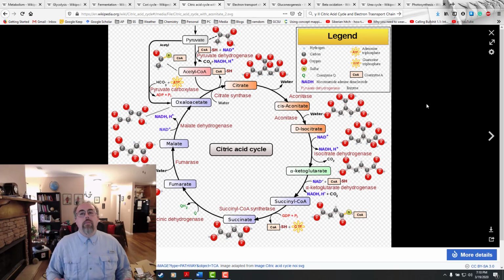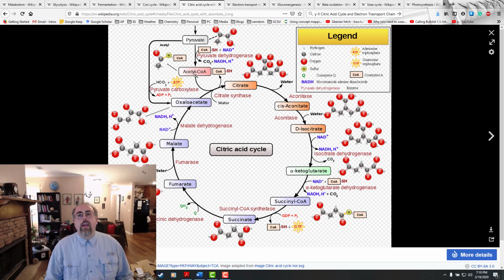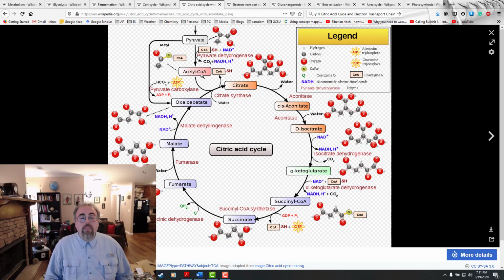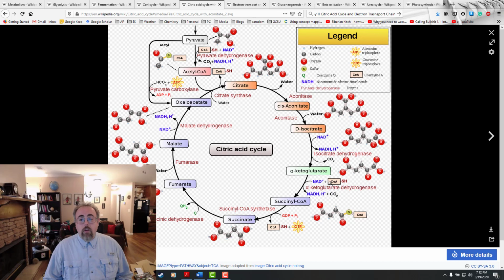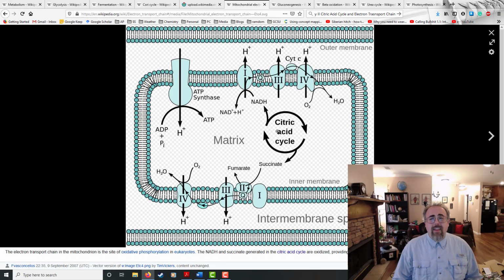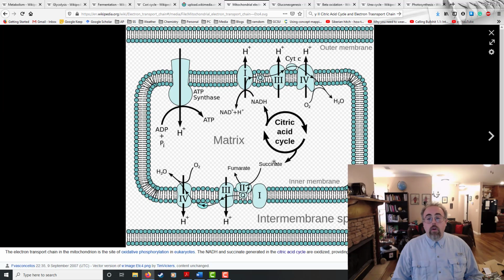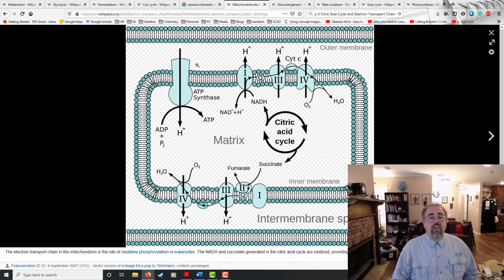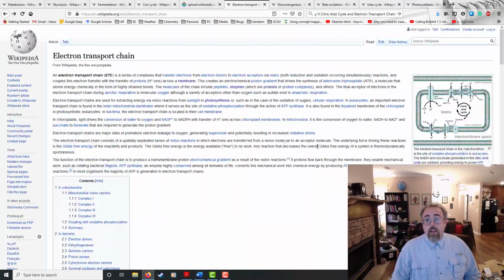Office Hours Survey II Citric Acid Cycle and Electron Transport Chain